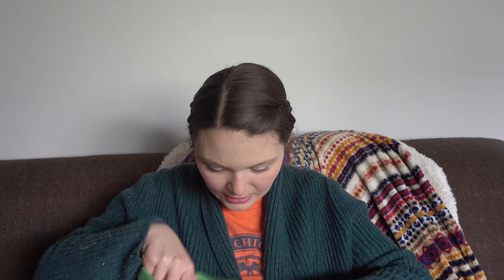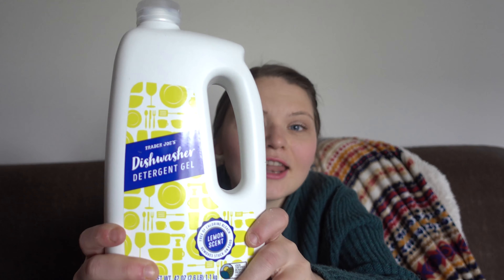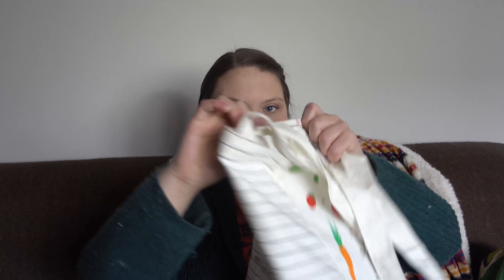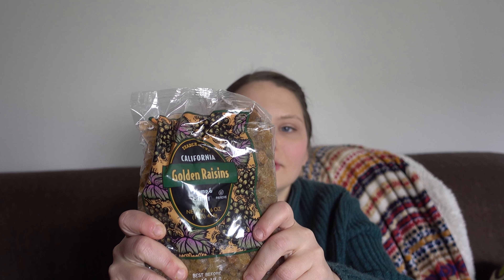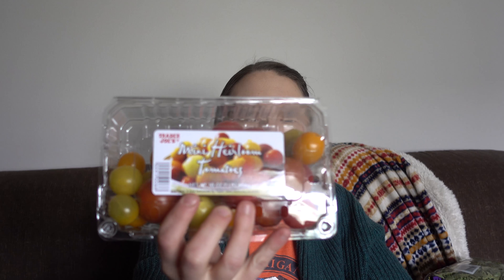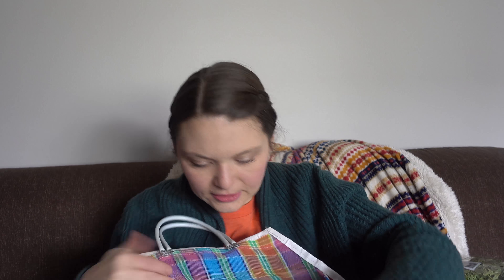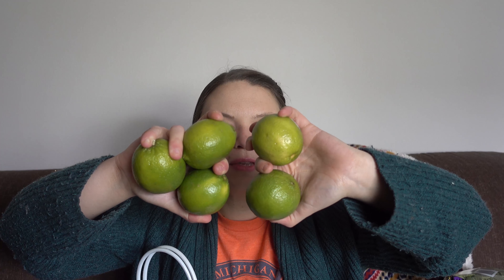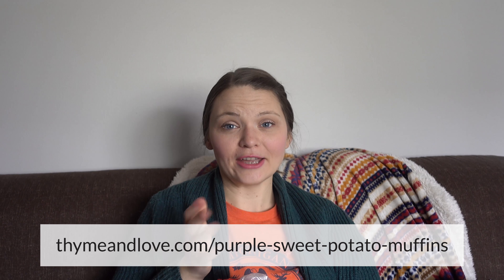Trader Joe's Grocery Haul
Sharing my grocery haul from Trader Joe's! I picked up some staples and some new products.